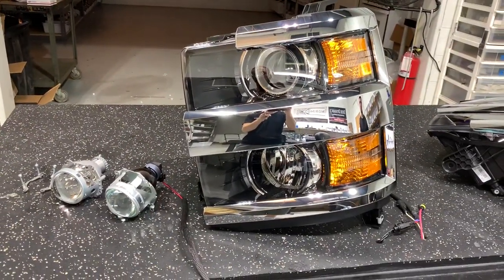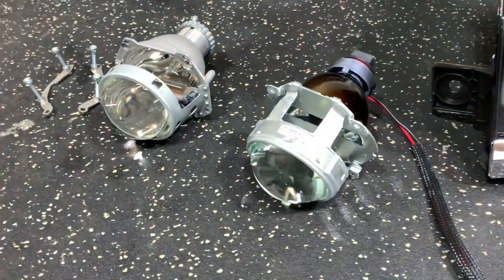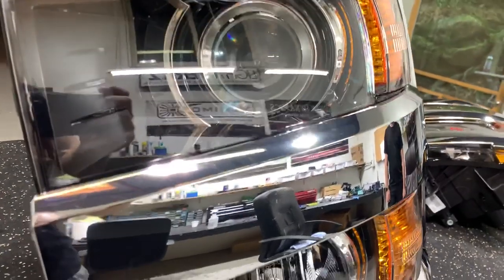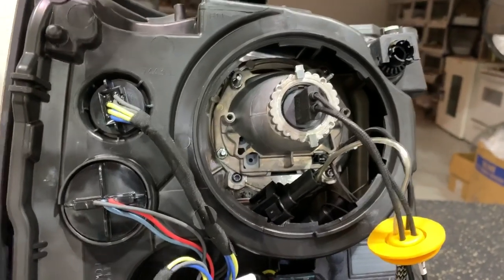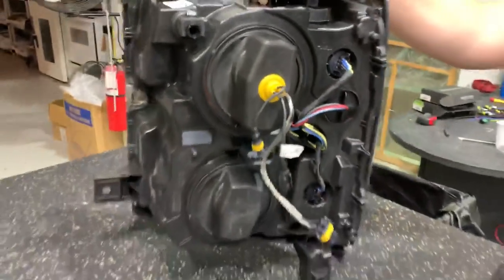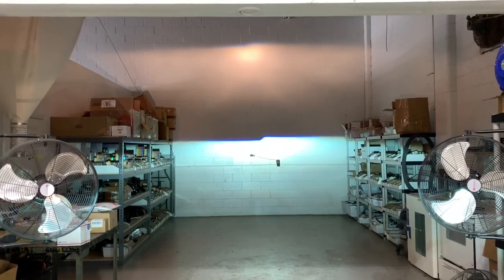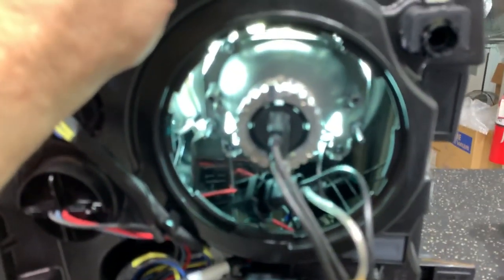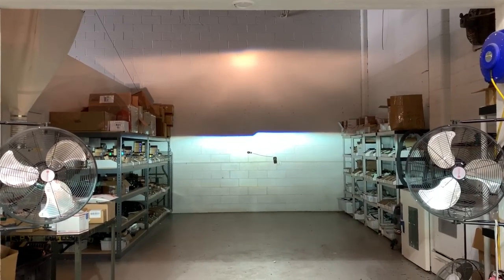Chevy Silverado Projector Retrofit Kit Overview